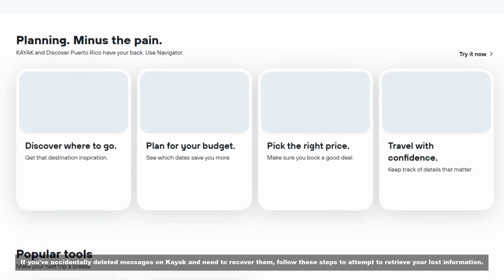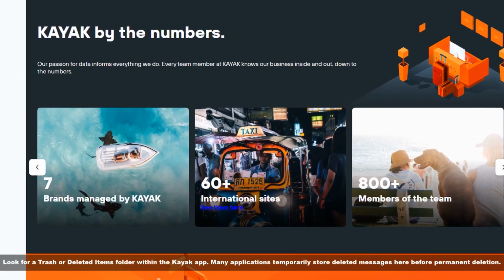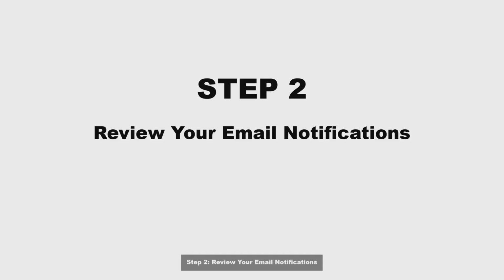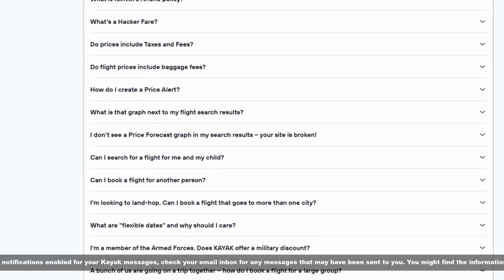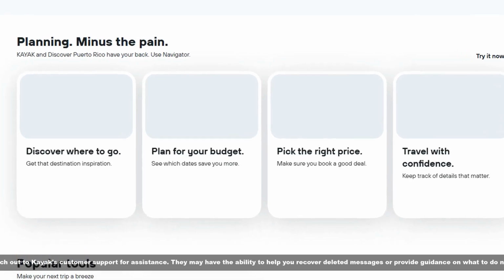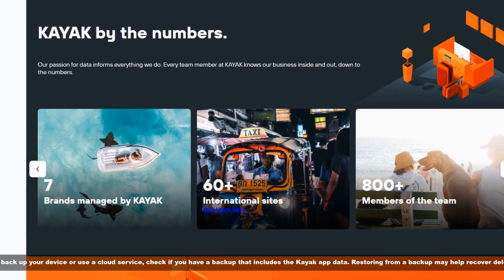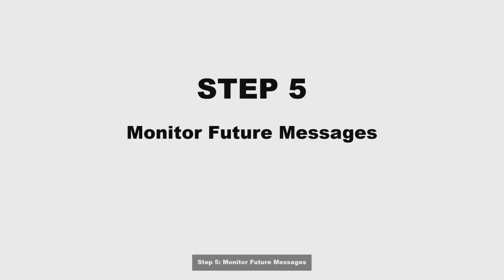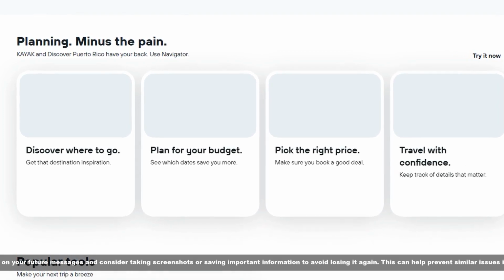How To Recover Deleted Messages On Kayak 2025 (2026)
In this video, we will guide you on how to recover deleted messages on Kayak 2025. If you've accidentally lost important messages, don't worry! Follow our step-by-step instructions to retrieve them easily.